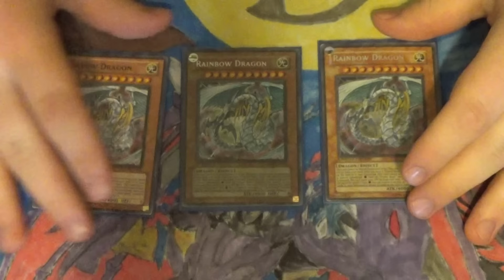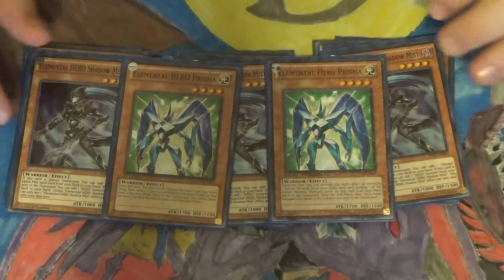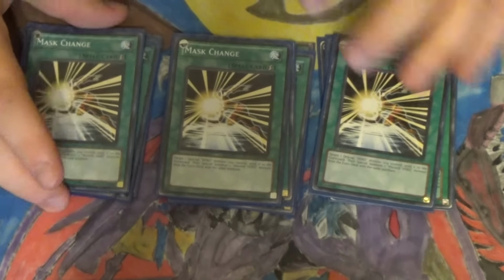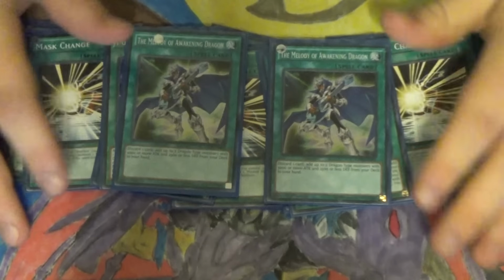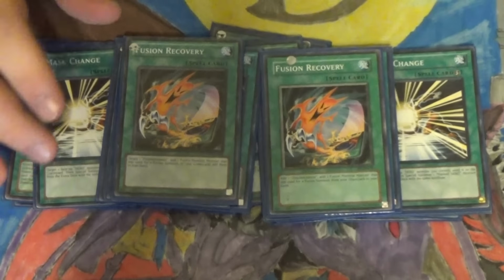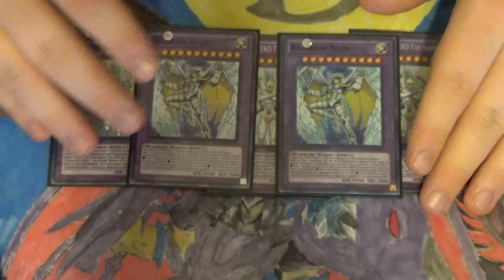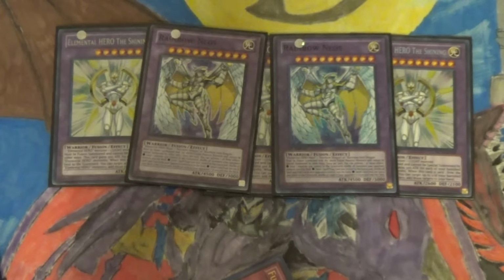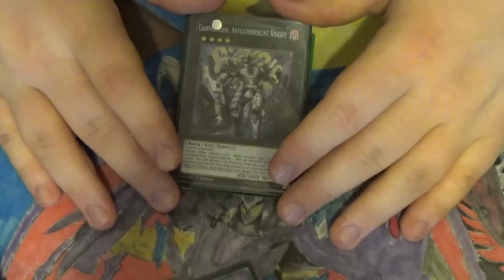Rainbow Neos Turbo February 2016 Deck Profile